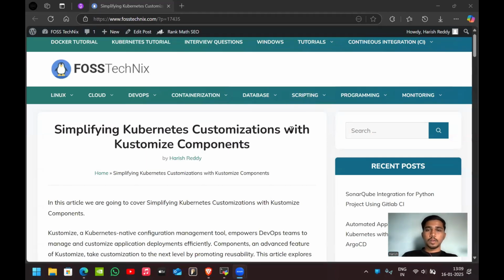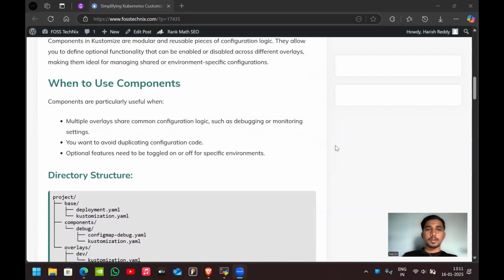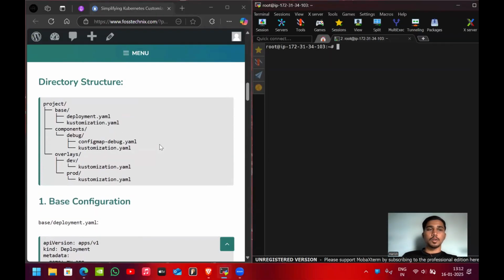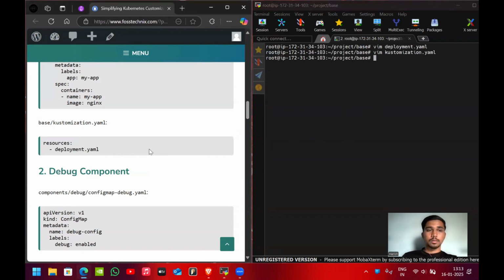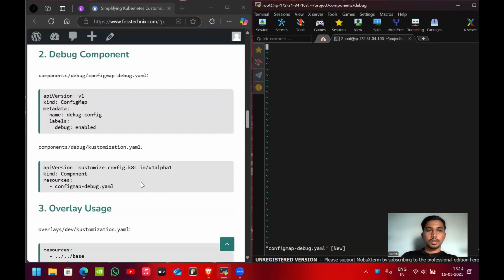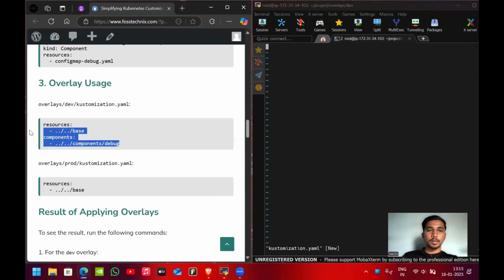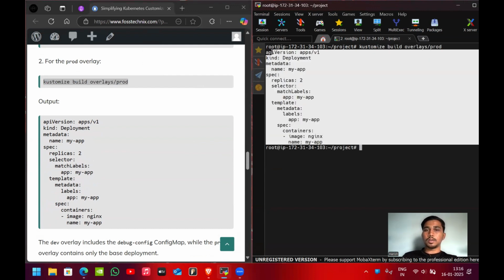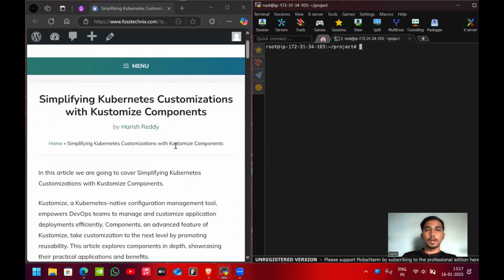Simplifying Kubernetes Customization with Kustomize Components | Kustomize Tutorial for Beginners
In this video we are going to cover Simplifying Kubernetes Customization with Kustomize Components | Kustomize Tutorial for Beginners
0:00 Kubernetes Customization with Kustomize Components